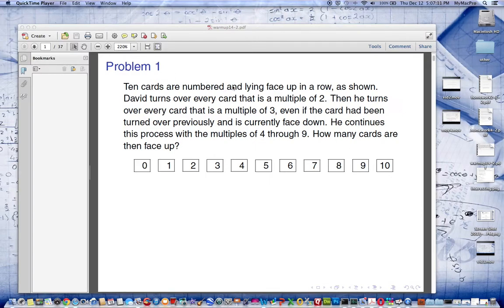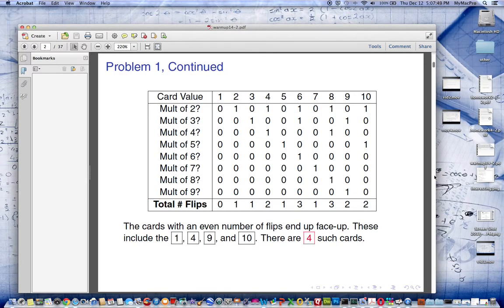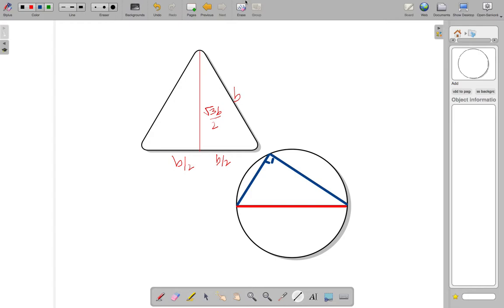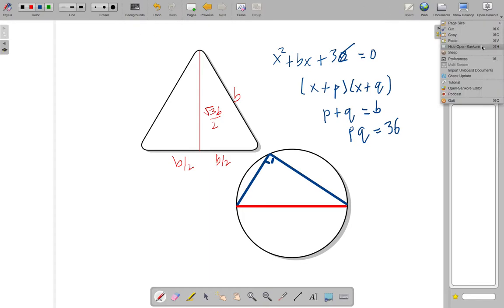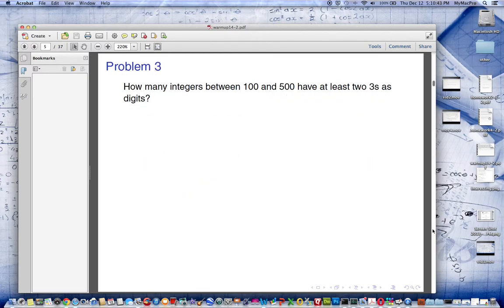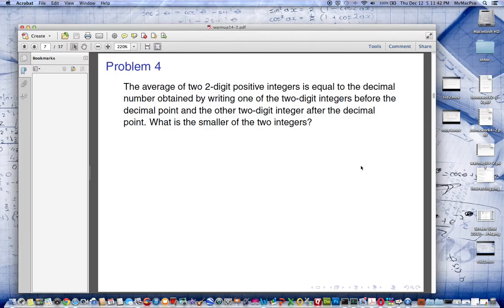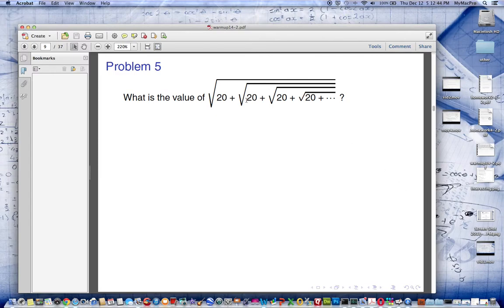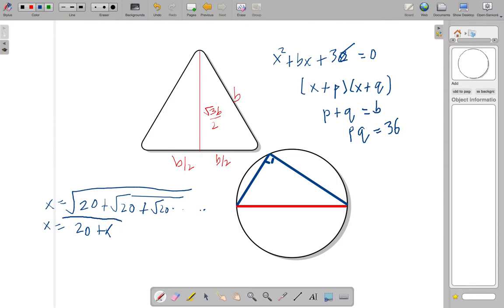Advanced Mathcounts Makeup Video-4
northsouth.org students in Advanced Mathcounts missed this week. So created a video version of the class for them to access.northsouth.org students in Advanced Mathcounts missed this week. So created a video version of the class for them to access.`